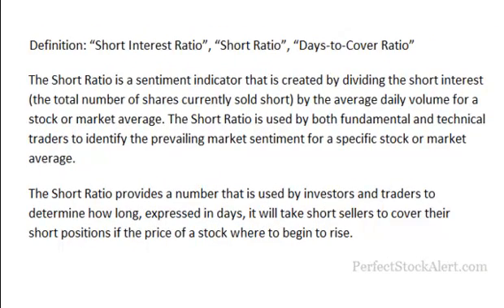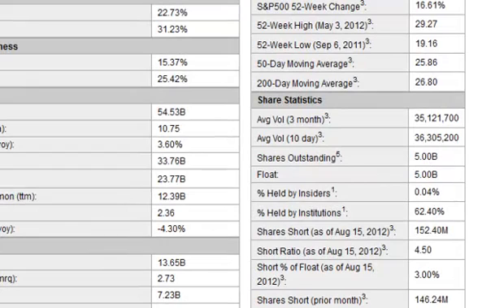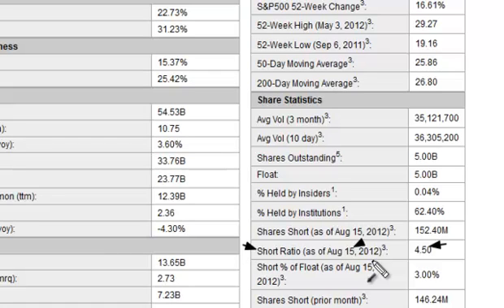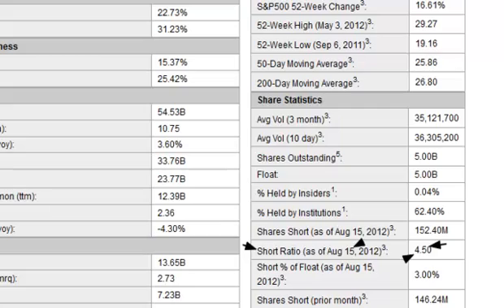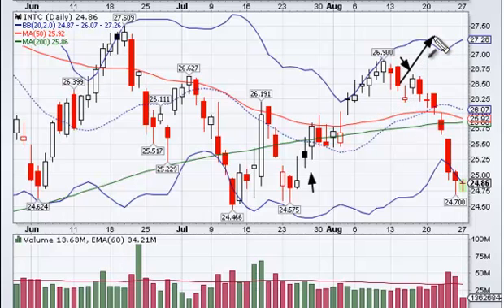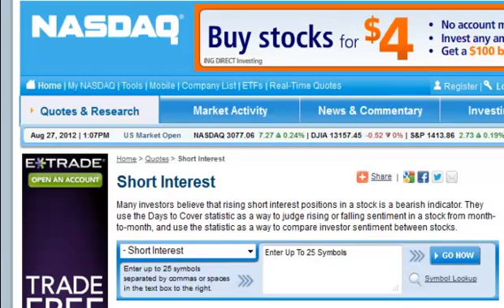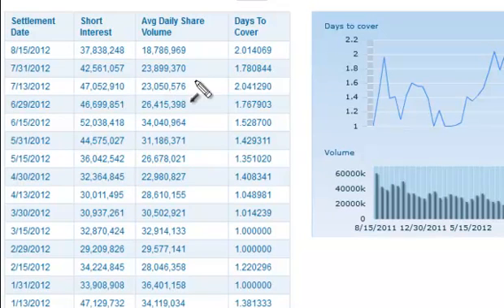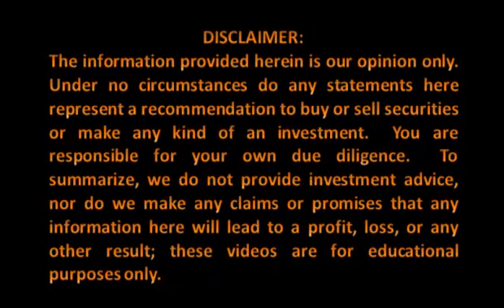Short Interest Ratio or Days to Cover Ratio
A video tutorial by PerfectStockAlert.com designed to teach investors and traders about the Short Ratio, also known as the Short Interest Ratio, or the Days to Cover Ratio.